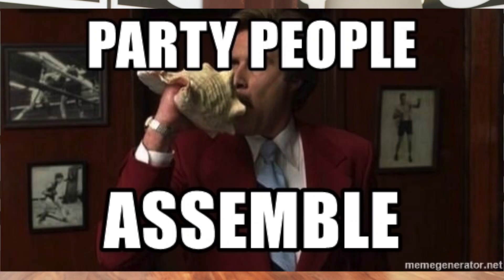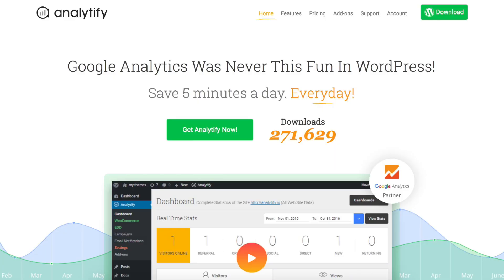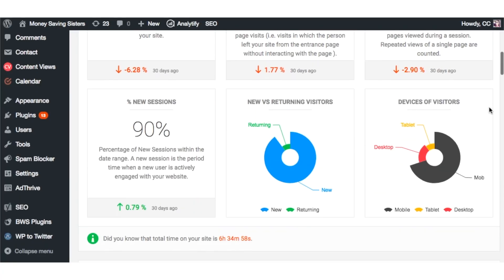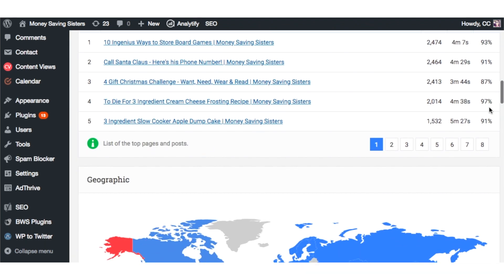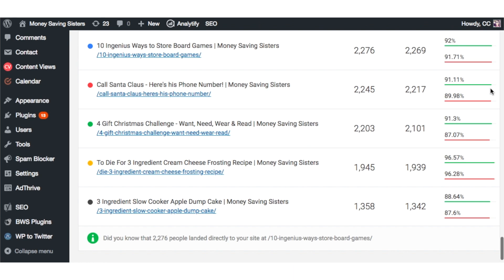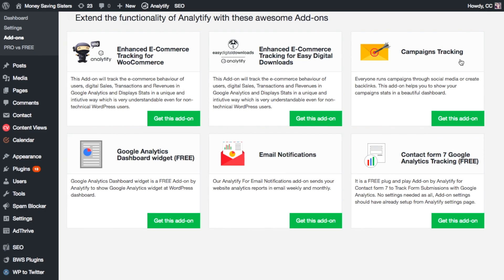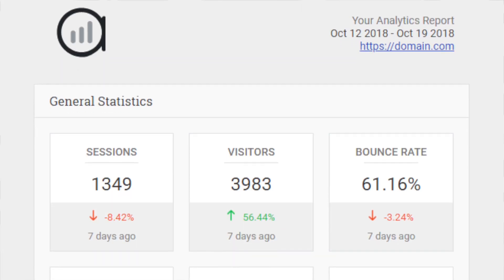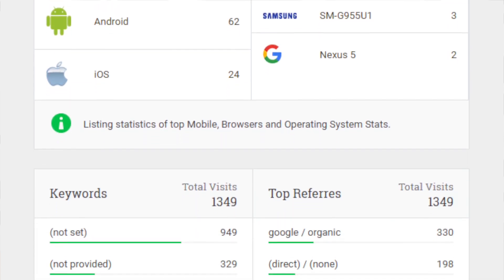Analytify Review on AppSumo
Today we are talking about Analytify which is a Google Analytics Wordpress plugin that you need on your site! Analytify transforms your traditional boring (and hard to understand Google Analytics numbers) and jazzes it up to present you with easy to read analytics right in your Wordpress dashboard!  So this way you can actually see AND understand your audience. AND if you are running an ecommerce website, you’ll be able to see detailed information about where your sales are coming from and which marketing campaigns are performing.